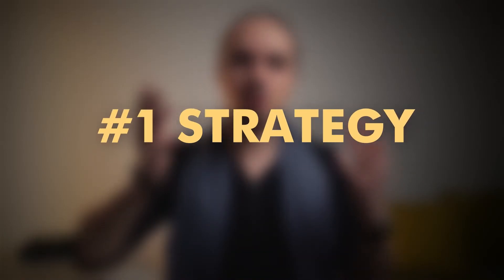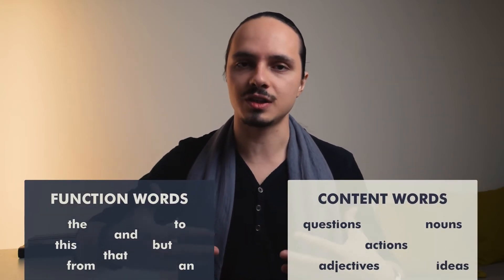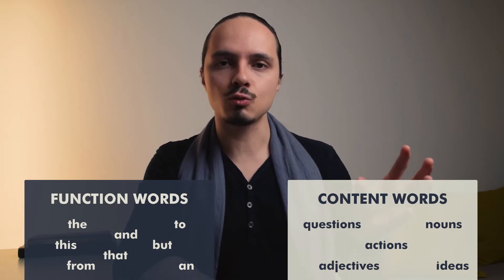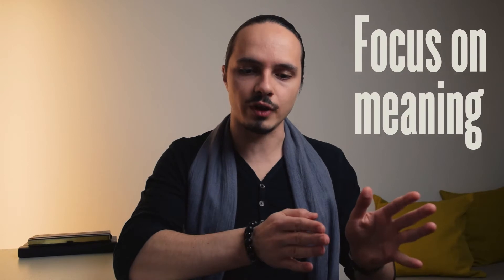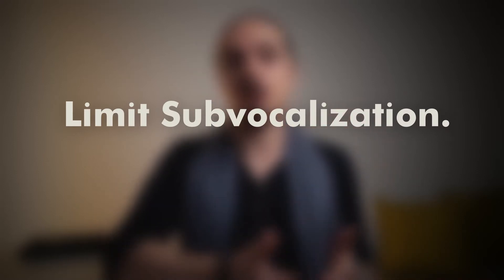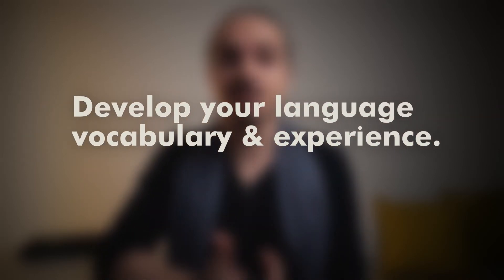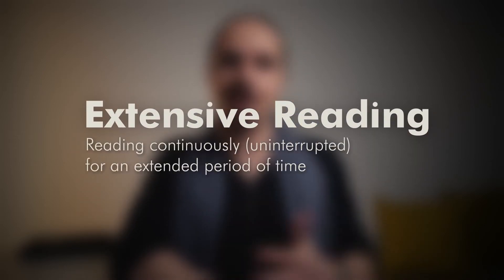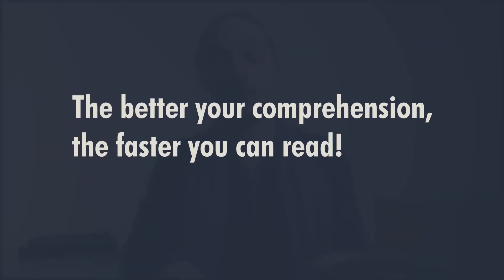4 Word-Skipping Speed Reading Strategies | Things About Speed Reading Nobody Talks About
4 strategies to increase your reading speed by skipping words and without losing comprehension. Word-skipping strategies are probably some of the most overlooked science-based ways for learning to read faster, without sacrificing your comprehension of the text. On the contrary - your comprehension and understanding are the primary drive of your reading speed.

TIMESTAMPS:
00:00 - 00:24 Introduction to word skipping in reading
00:25 - 00:40 Why we skip words when reading
00:41 - 00:55 Word skipping strategy #1
00:56 - 01:43 Word skipping strategy #2
01:44 - 02:39 Word skipping strategy #3
03:30 - 05:05 Word skipping strategy #4

Relevant research and additional resources:
Eye Movements and Word Skipping During Reading Revisited.

- Word Skipping: Effects of word length, predictability, spelling and reading skill.

- Word Skipping During Sentence Reading: Effects of Lexicality on Parafoveal Processing.

- Reading rate: Theory, research, and practical implications.

- Student’s Reading Speed Through an Enhanced Extensive Reading Methodology

- Using Extensive Reading in Improving Reading Speed and Level of Reading Comprehension of Students (shorturl.at/iuyAC)